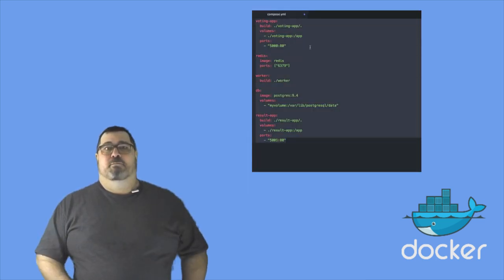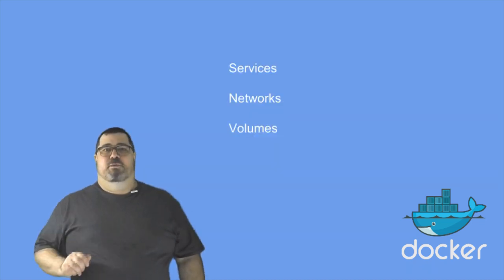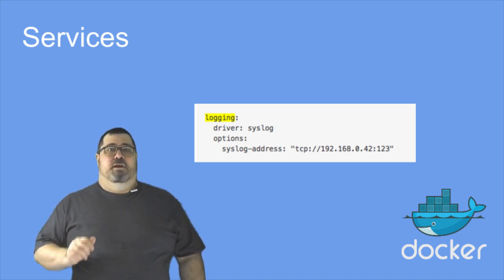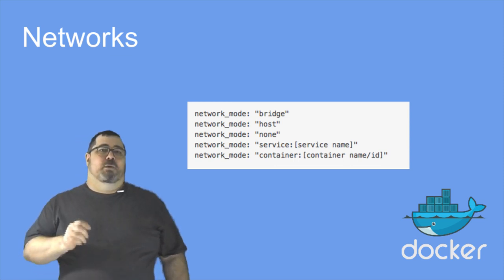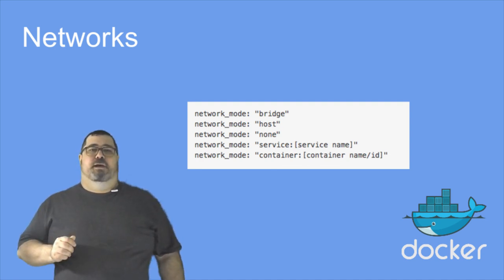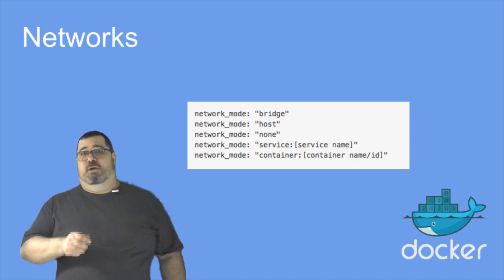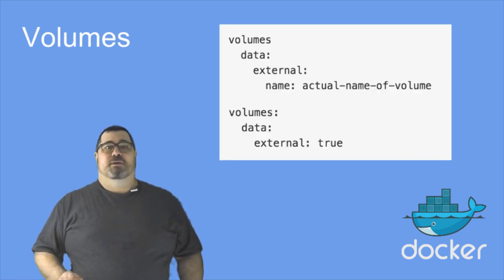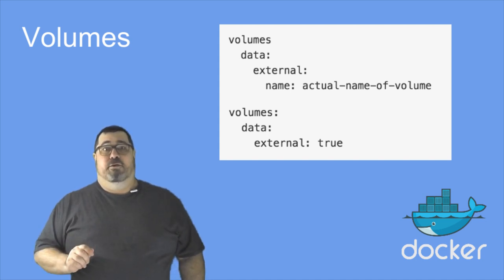Docker Compose Files Version 2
Compose is a tool for defining and running multi-container Docker applications. With Compose, you use a Compose file to easily configure all your application’s services. Docker's Developer Relations Lead, Mano Marks, takes you through the changes to Docker Compose 1.6 and the new file format.